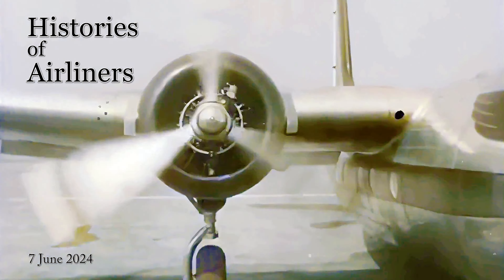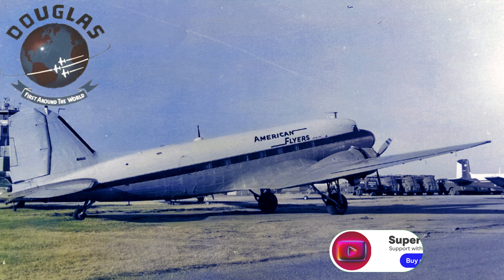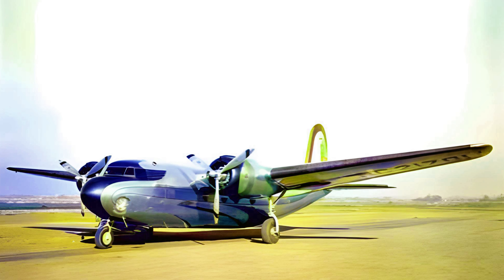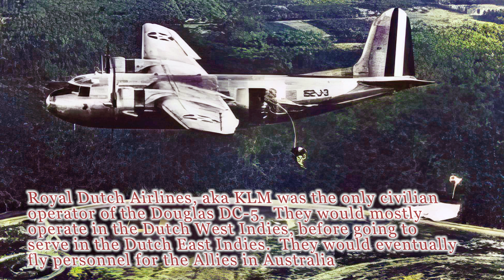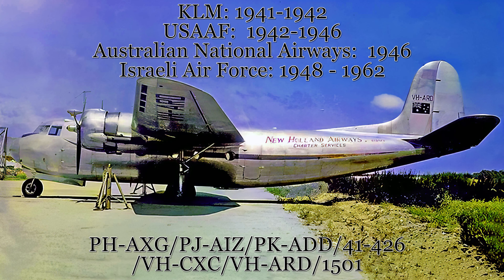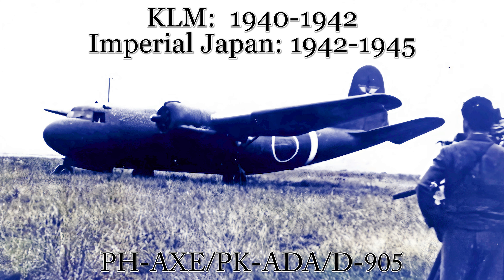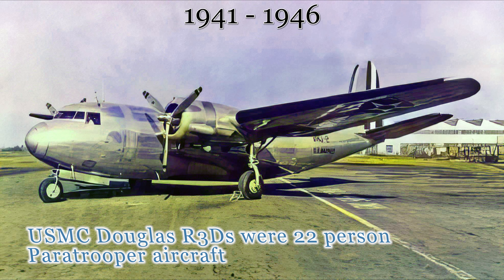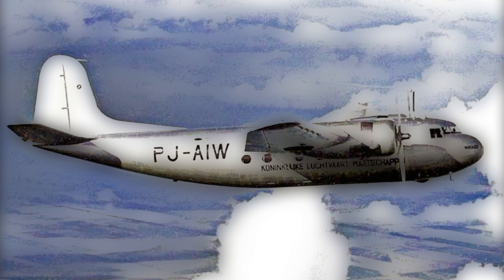From Dream to Dust: The Douglas DC-5's Lost Legacy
Designed to fill in the short route/small passenger niche that the Douglas DC-3 was too big to fill at the time, the Douglas DC-5 was the unfortunate victim of WW2.  Only 5 civilian aircraft were ever built, and by the end of the war, all were flying for military commands in Australia, while a few more were built for the US Navy and Marine Corps for Personnel Transport and parachuting in small numbers of troops. This is a story of a potentially game chaning short haul airliner that got interrupted by real world events.   A big shout out to the San Diego air and space museum for posting a lot of these pictures and the sole video I was able to find.  This would have been a really short video without them.